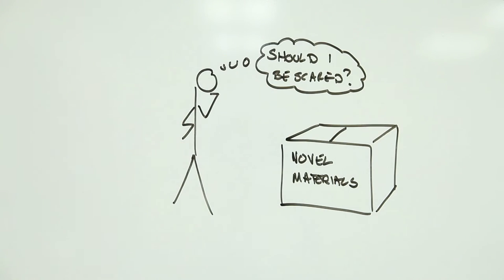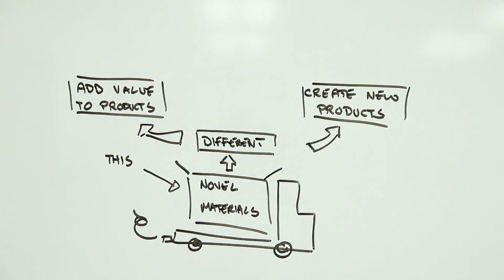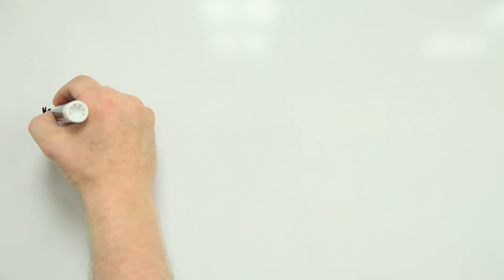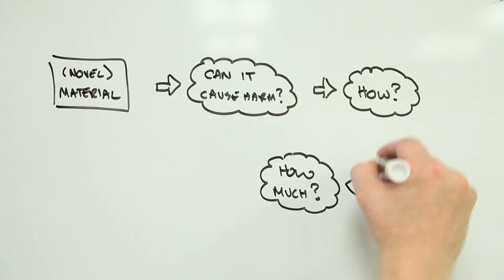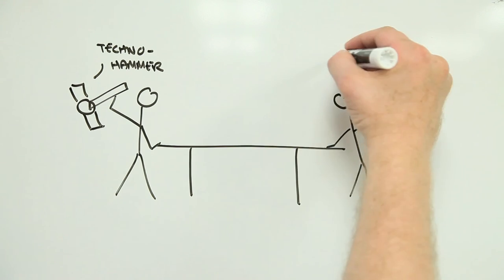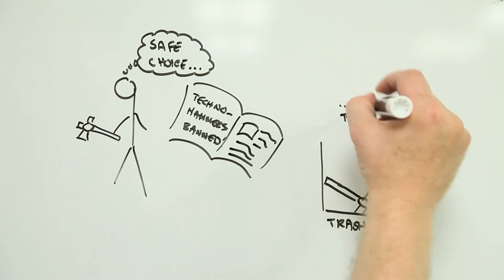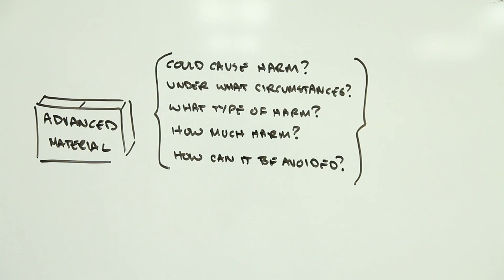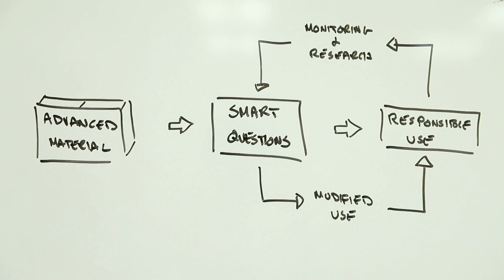Do novel materials present novel risks? | Advanced Materials Part 6 | Andrew Maynard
Risk Bites was created by Andrew Maynard.
This week's video was produced by Andrew Maynard and David Faulkner

Risk Bites is supported by the ASU Risk Innovation Lab